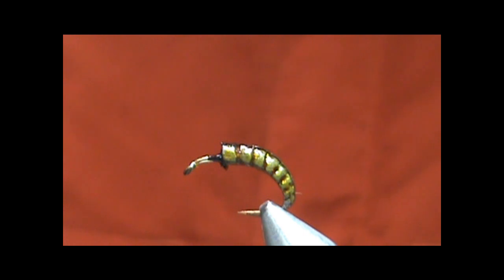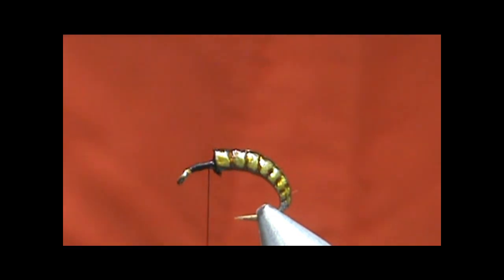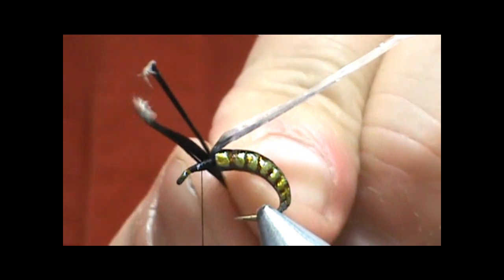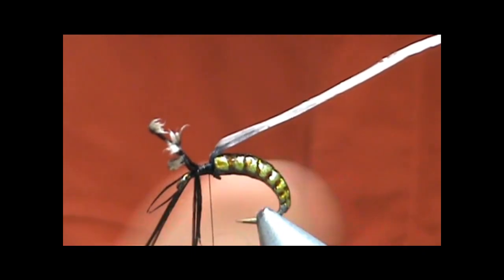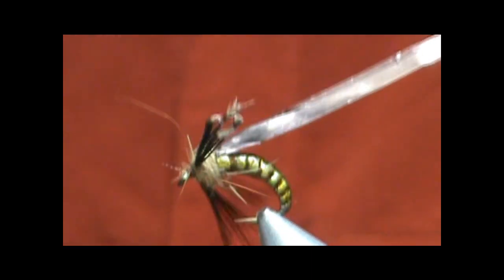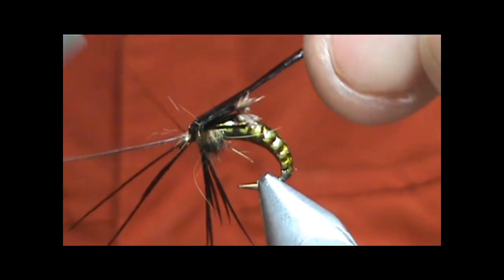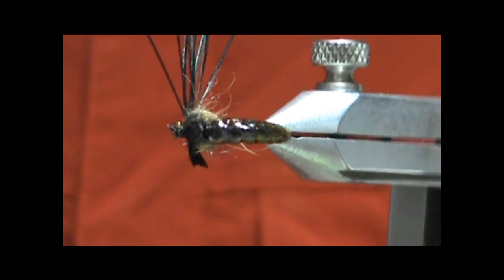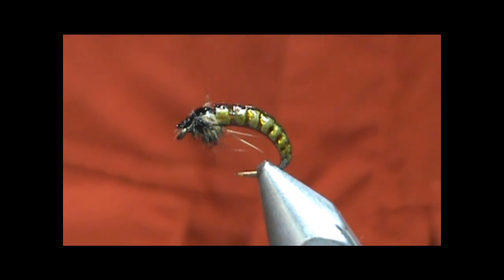Fly Tying a FrostyFly Hydrophysce Nymph with Jim Misiura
Hook: FrostyFly Hydrophsyce Nymph Body
Thread: Black
Wingcase: Swiss Straw
Legs: Black Pheasant Tail
Thorax: Olive Brown Hare Blend